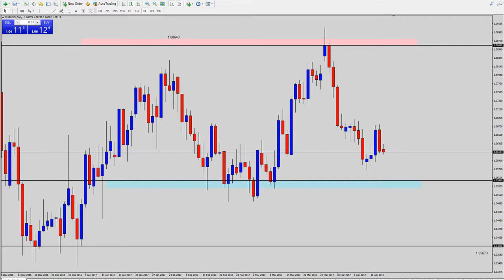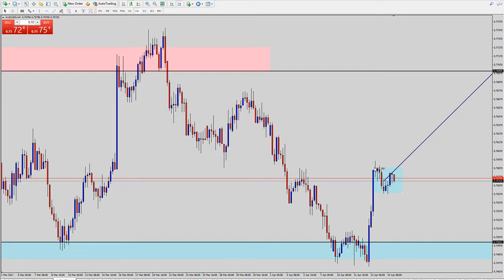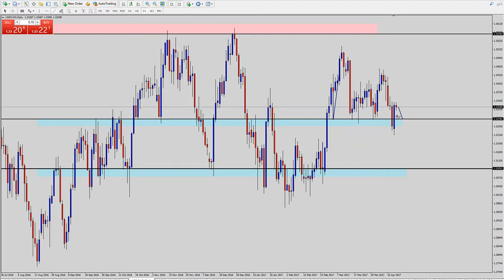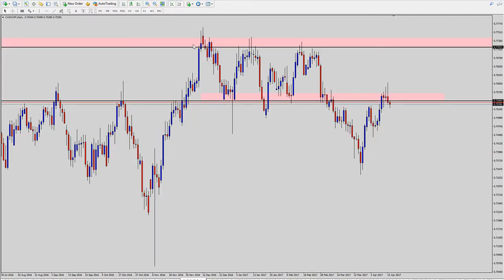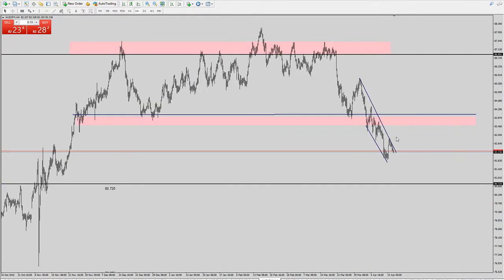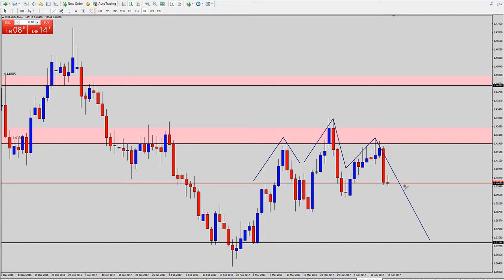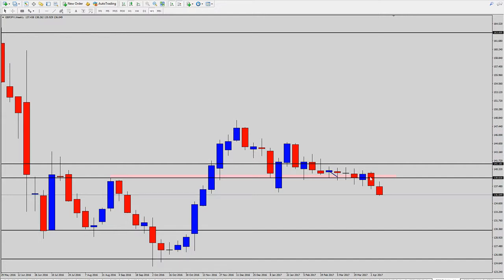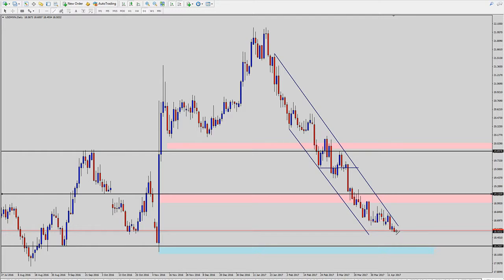Forex market Analysis April 16th - 21st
Technical Analysis on some charts that I'm personally looking at.

To learn how to trade with me visit juliansanderson.com and leave a contact.
More Forex training lesson is in the progress!